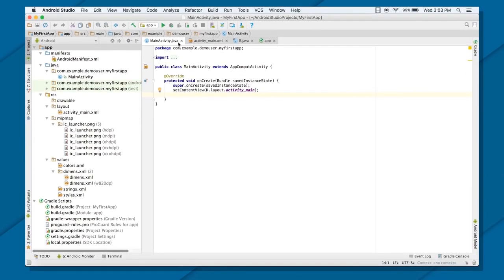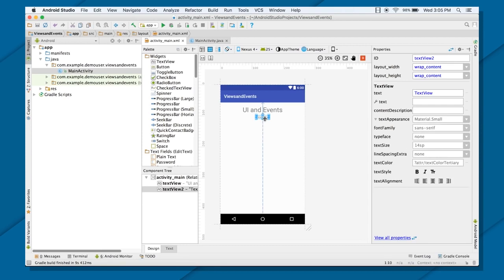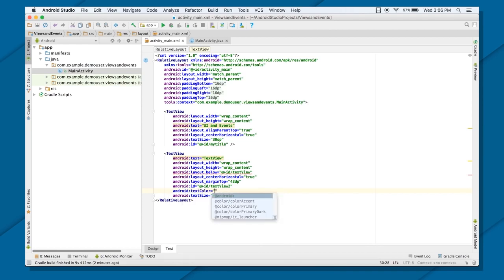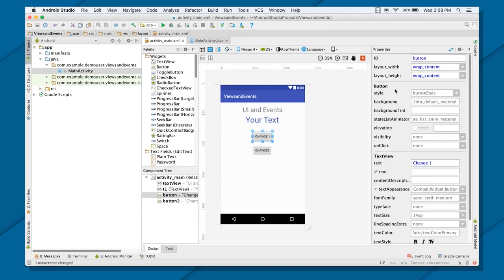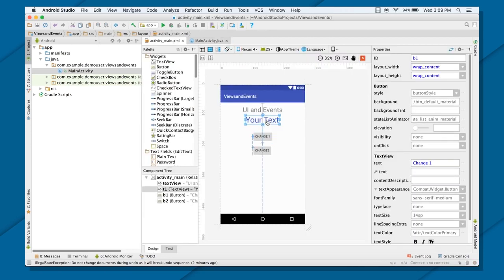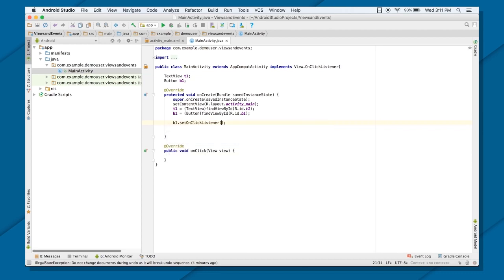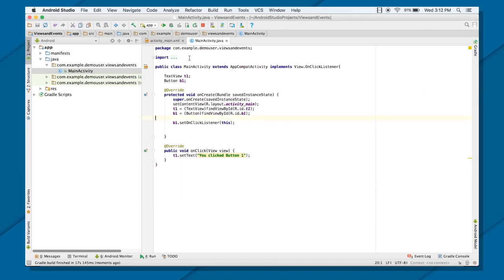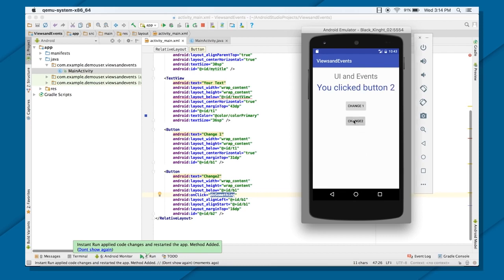06 Layouts, Views and Resources DEMO Android Development Fundamentals, Unit 1 Lesson 1 2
Android Layout